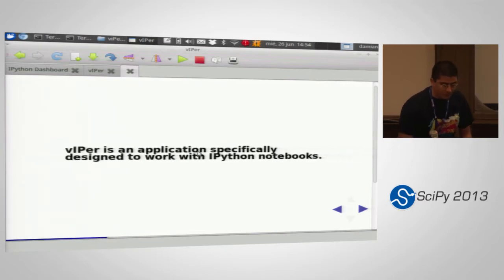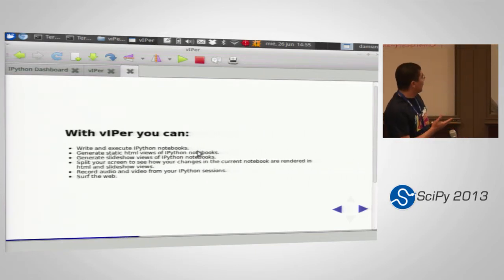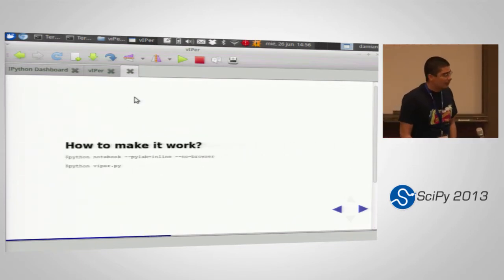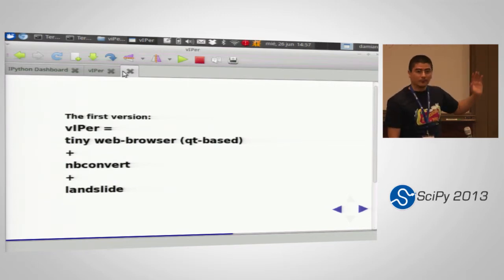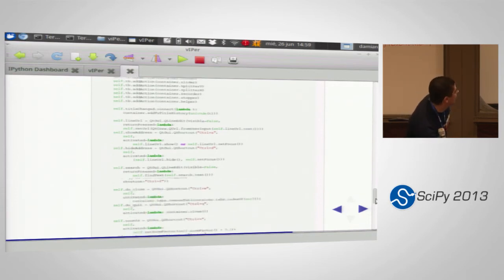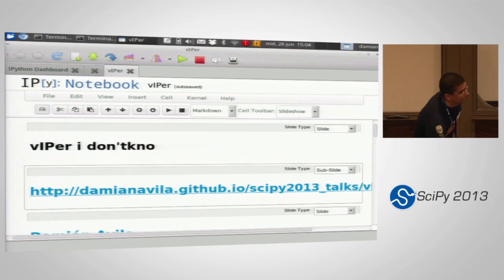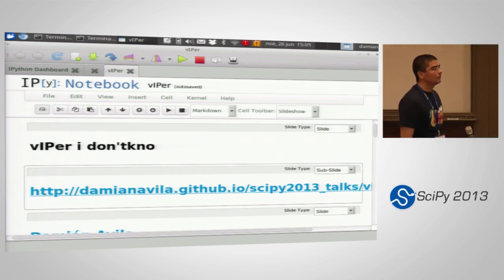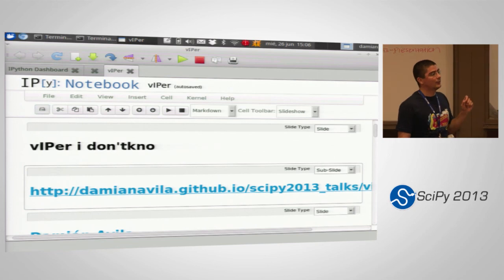vIPer, a new tool to work with IPython notebooks; SciPy 2013 Presentations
Authors: Avila, Damian, OQUANTA;

Track: Reproducible Science

In the last years, Python have gained a lot of interest in the scientific community because several useful tools, well-suited to do scientific computing research, have been developed. IPython [1], a comprehensive environment for interactive and exploratory computing, has arose as must-have application to run in the daily scientific work-flow because provide not only enhanced interactive Python shells (terminal and qt-based) but also an interactive browser-based notebook with rich media support [2]. Despite the fact that we can run the IPython notebook in any most-used web browsers, there is not one better-suited to do the daily scientific work-flow and with features to easily present their results. So, in this paper, we describe the vIPer [3], and pyqt-based web browser designed specifically to host an IPython notebook, and powered with multiple features to address the most common tasks performed by scientific researchers in the publication and spreading of their results, such as:

Splitted notebook views.
Exporting notebook several formats including pdf documents and html archives.
Video and voice recording.
Slide-show view (for oral presentation).
Shortcuts to most common task.
To conclude, we have developed a better visualization tool for the IPython notebook, suited not only for the daily interactive work-flow but also suited for an enhanced presentation of results in multiple formats.